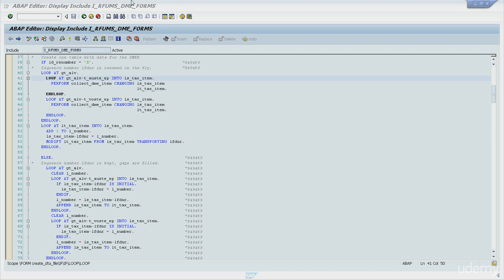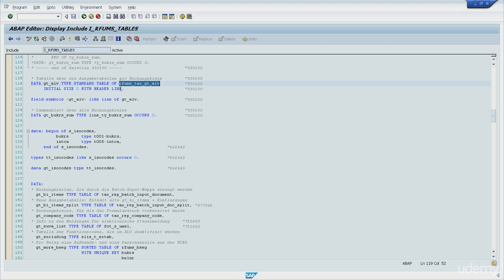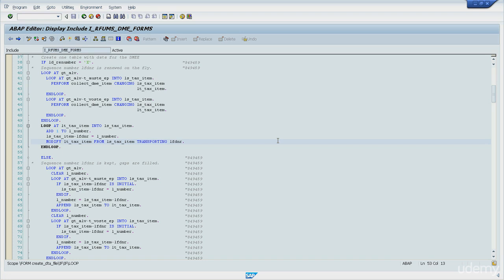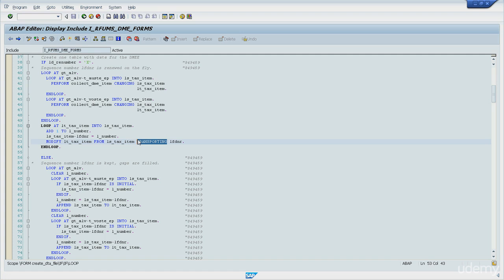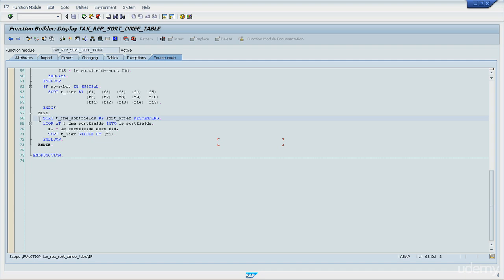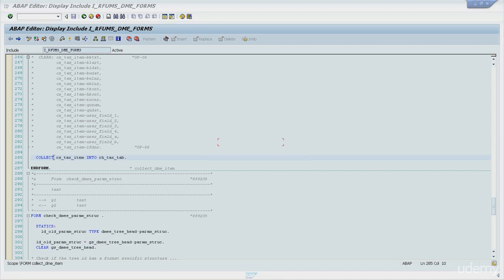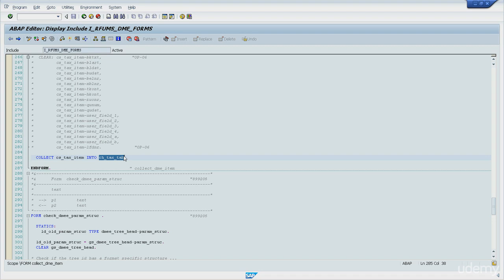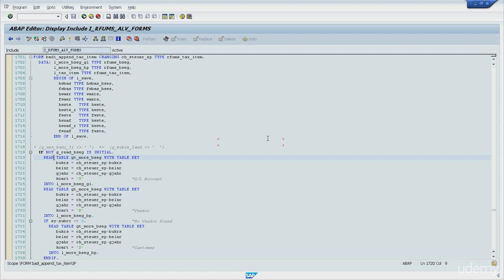7. ABAP commands to handle internal tables